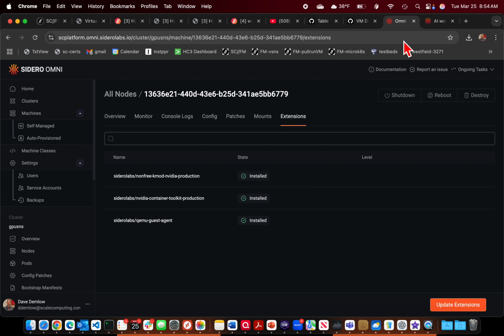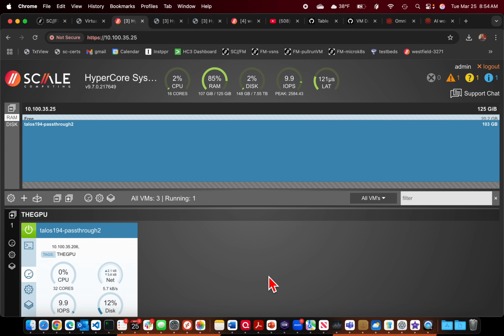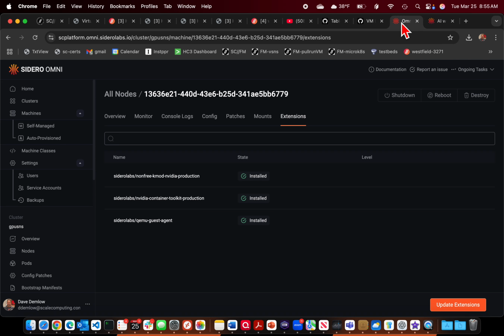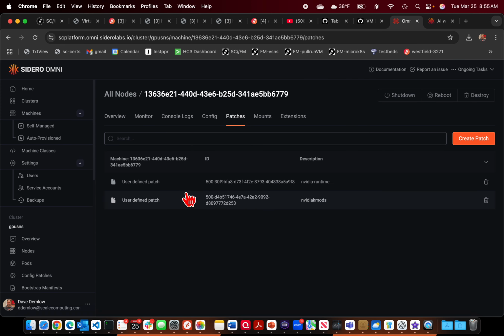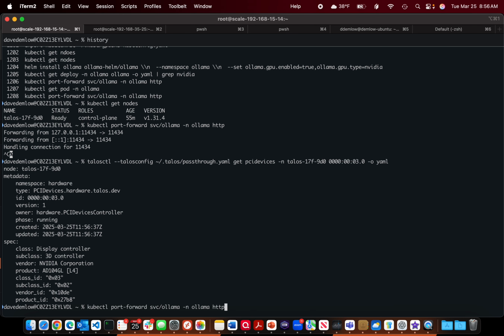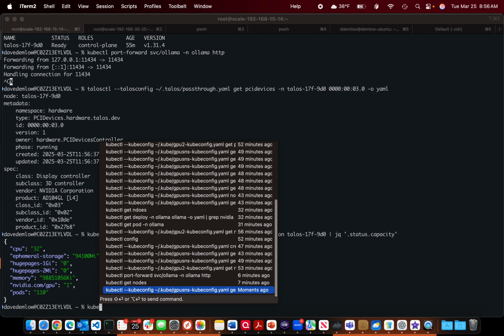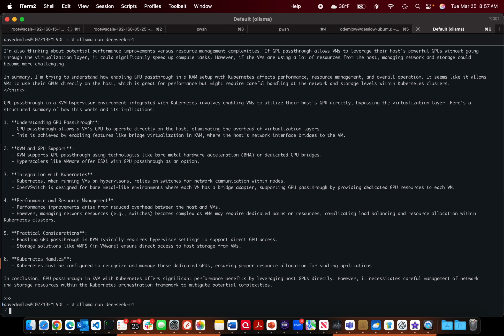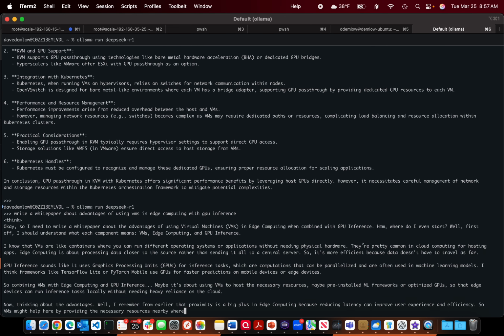Running AI workloads on SC//HyperCore with Talos Linux Kubernetes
Demonstration of Ollama running on Talos Linux Kubernetes deployed in a Scale Computing HyperCore Virtual Machine with GPU Passthrough